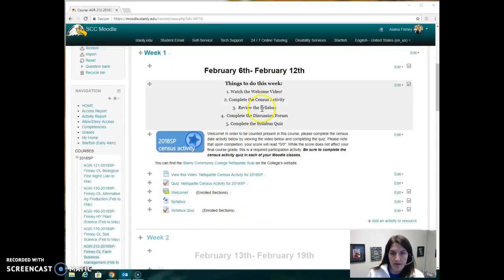Welcome to Farm Business Mangament